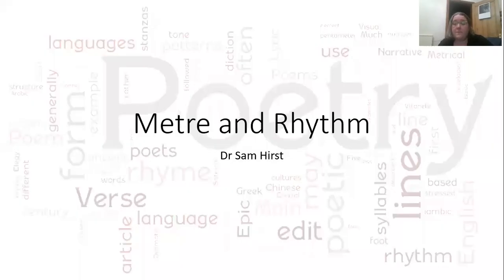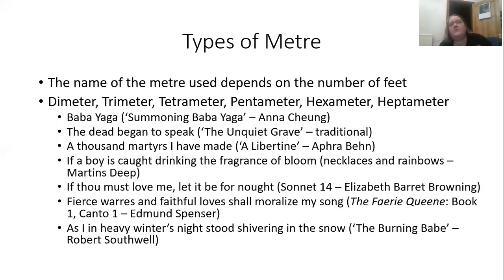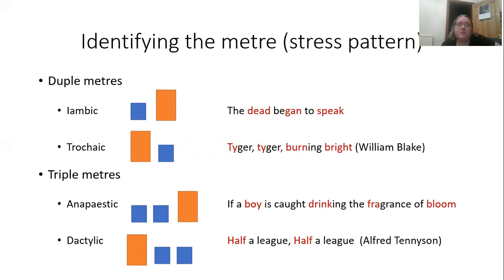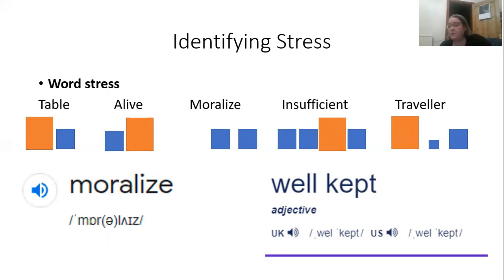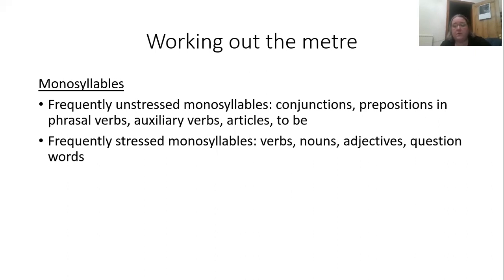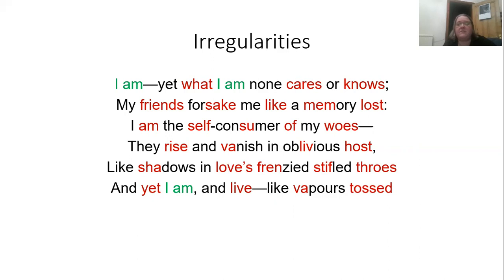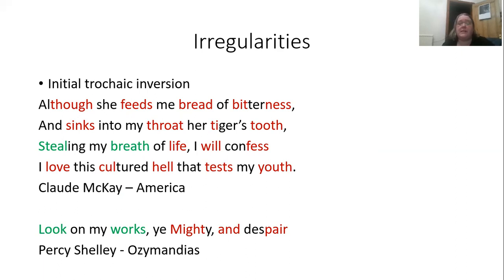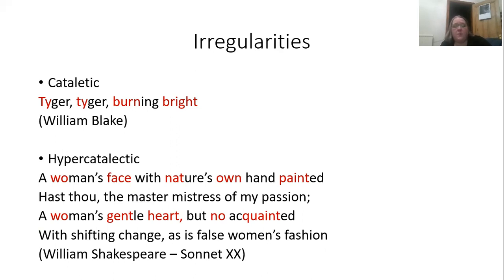Introduction to Metre and Rhythm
This is a short introductory video which takes you through what metre is, how to work it out and some ways to comment upon it in poetic analysis.